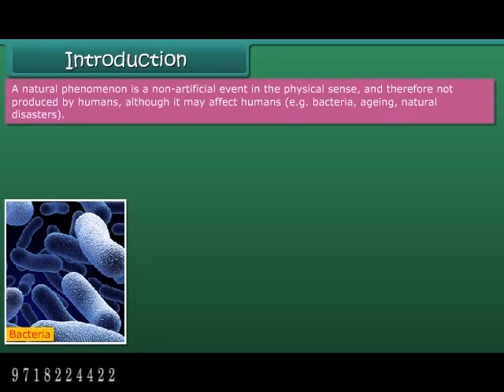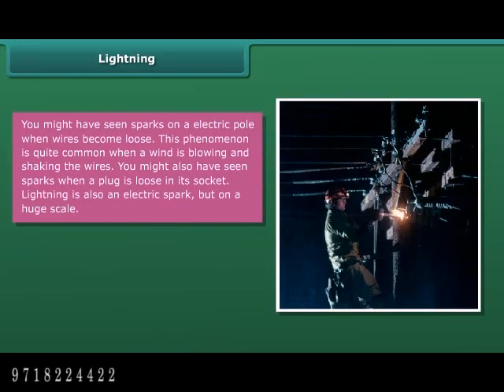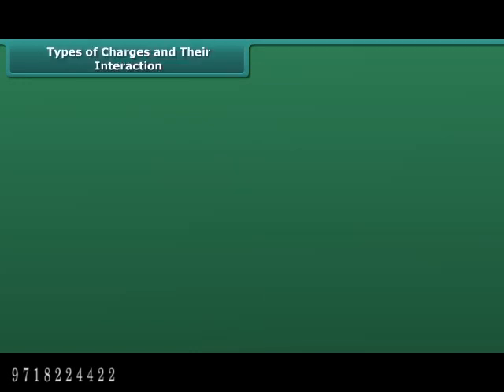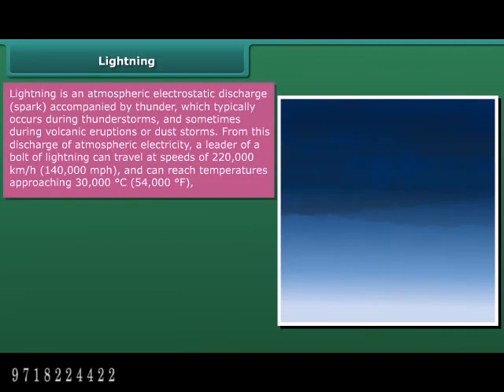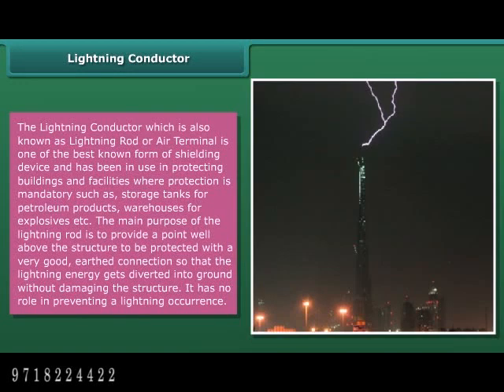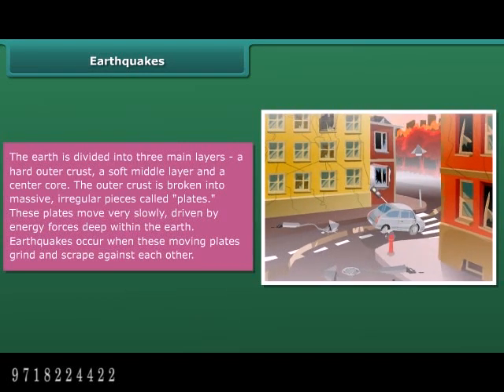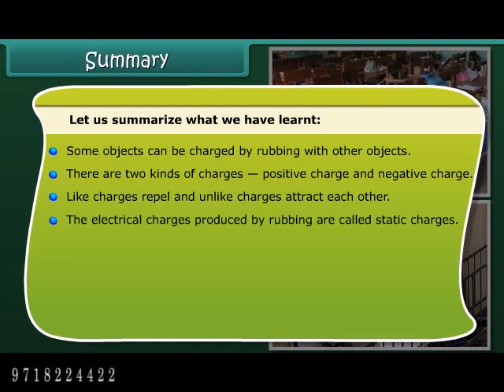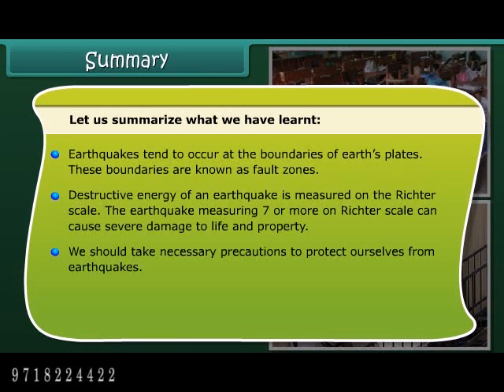E-learning Class 8 Free Tutorial Science - Some Natural Phenomena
The Eduvantage Pro provides education in an interesting way to the students from Kindergarten to Class 12. Through this educational content.